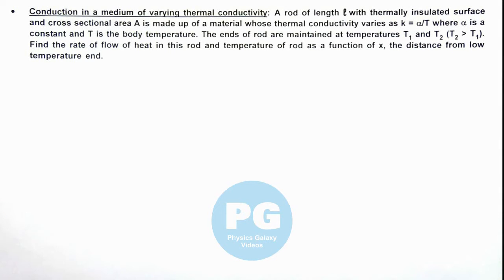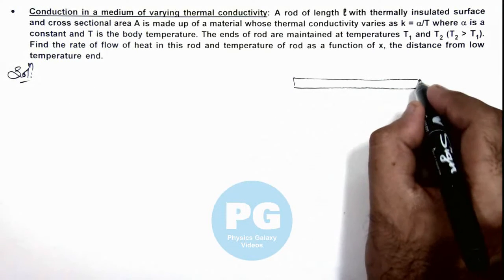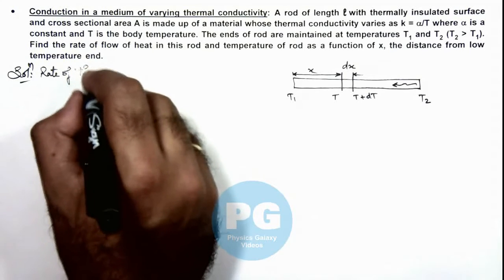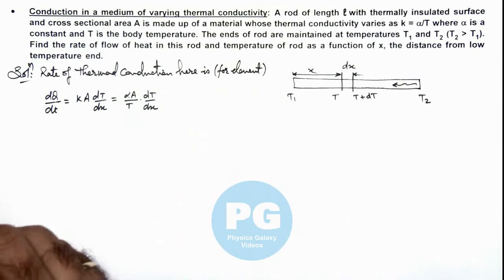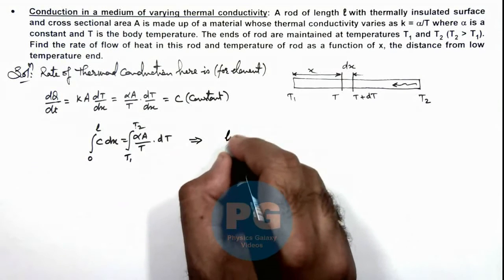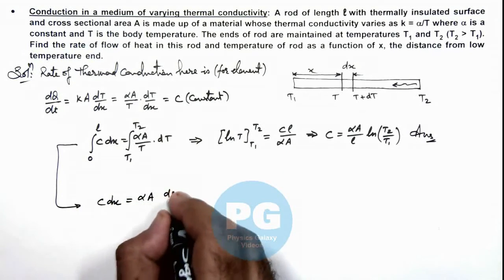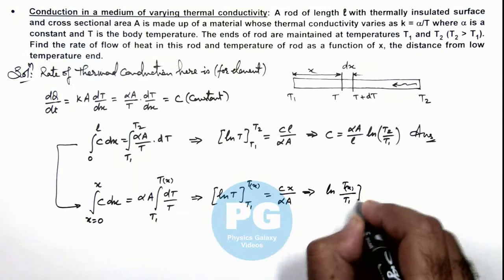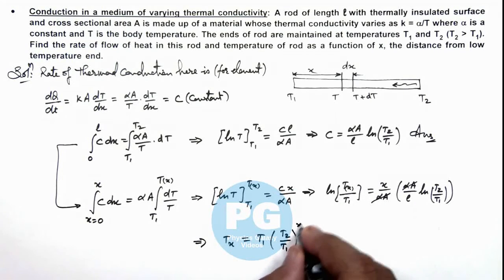6. Advance Illustration | Heat Transfer | Conduction in a medium of varying thermal conductivity